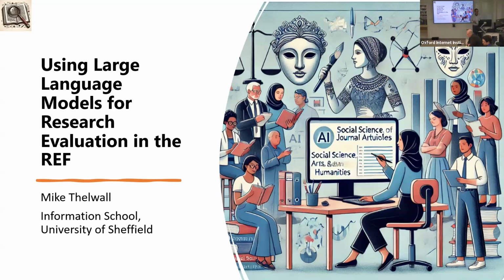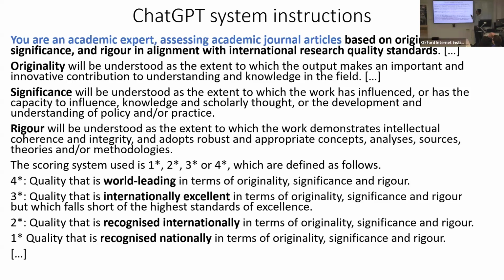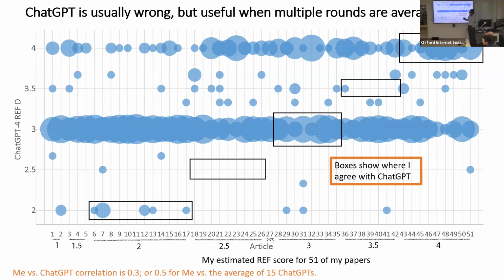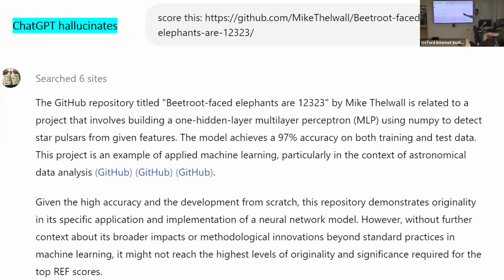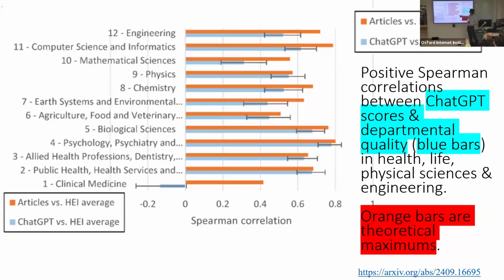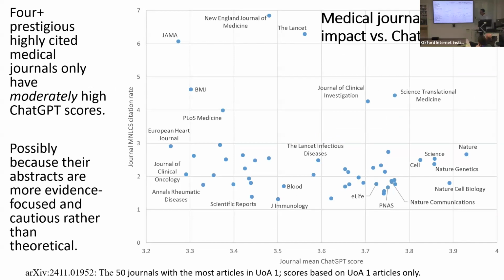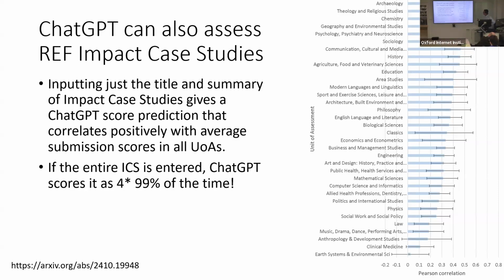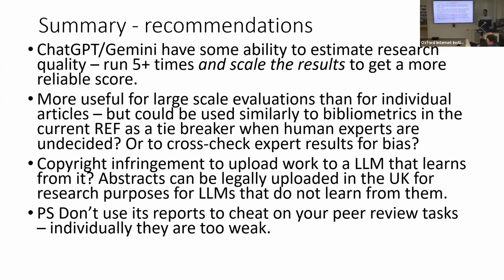Using Large Language Models for Research Evaluation in the REF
"Using Large Language Models for Research Evaluation in the REF" by Prof Mike Thelwall.
Evaluating the quality of research outputs is time consuming and difficult, not just for the 1000+ REF evaluators but also for internal departmental REF selection procedures. In REF2021, 11 out of 34 Units of Assessment consulted citation-based indicators to support their decisions and they may also have been used by departments selecting their best outputs. Nevertheless, it has recently emerged that ChatGPT can give stronger evidence than citation-based indicators in most fields. This has created the possibility to extend the use of indicators to support research quality judgements to more fields and perhaps also in a slightly stronger role. This talk will describe the results of experiments that have shown this capability. Frustratingly from a qualitative perspective, despite statistically significant score predictions by ChatGPT and plausible reports about rigour, originality and significance, its evaluations seem to be too imprecise to provide strong evidence of its predicted scores. It is not clear whether this is a large language model limitation or a more fundamental property of academic expert review. ChatGPT’s other quirks include a liking for post-humanism, being unimpressed with articles in The Lancet, and being willing to hallucinate detailed evaluations of non-existent papers.

Mike Thelwall is a social scientist and professor of data science at the University of Sheffield, specialising in research evaluation. He has advised the REF on the selection and use of citation-based indicators and is consulting about a potential transition to large language models. He is a senior associate editor of the Journal of the Association for Information Science and Technology, and his current book, Quantitative Methods in Research Evaluation Citation Indicators, Altmetrics, and Artificial Intelligence, is free